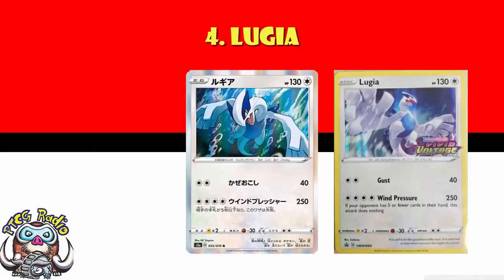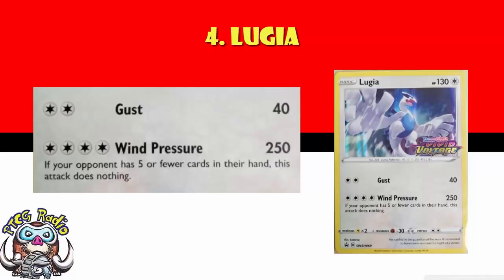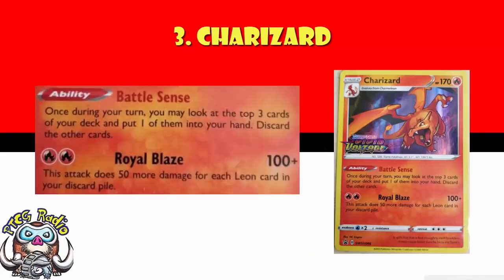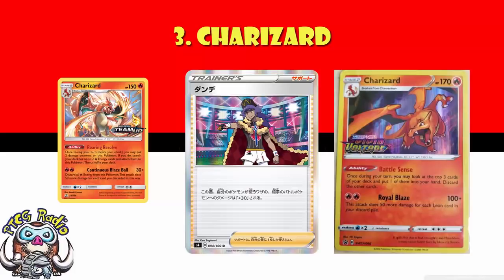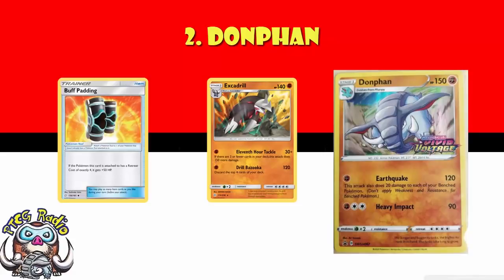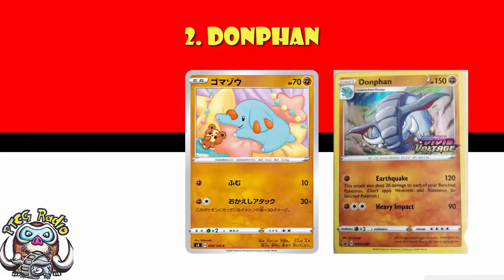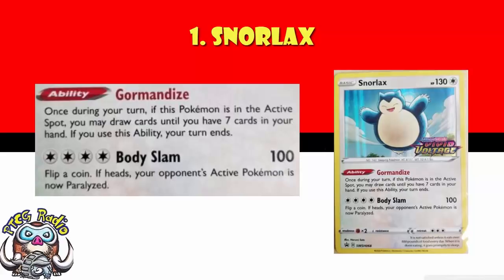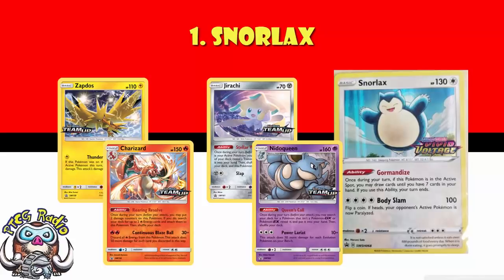Vivid Voltage Pokemon TCG Prerelease Promos Look Like the Best Yet! Charizard! (Revealed and Ranked)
The Darkness Ablaze Prerelease promos have been revealed and oh my goodness they look awesome! Yay! Come see!